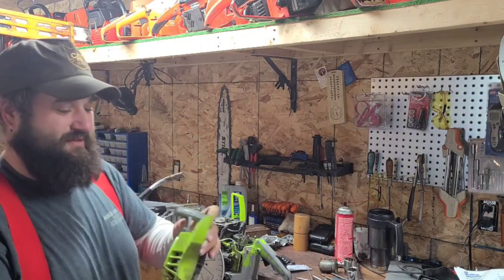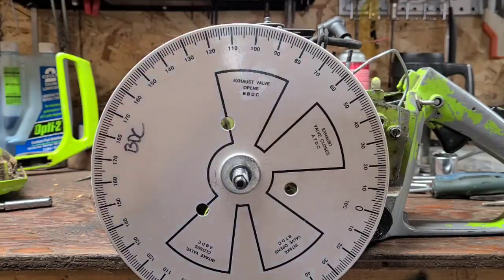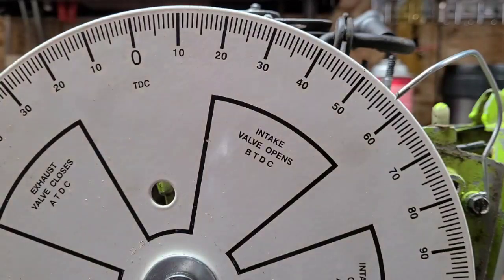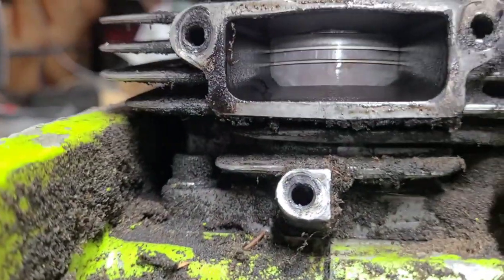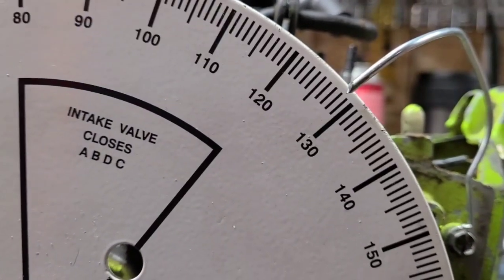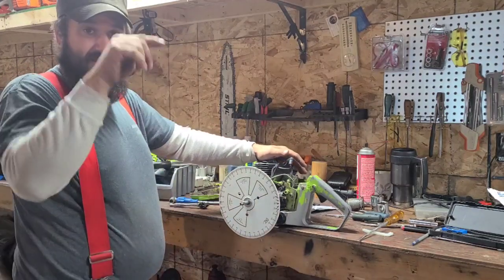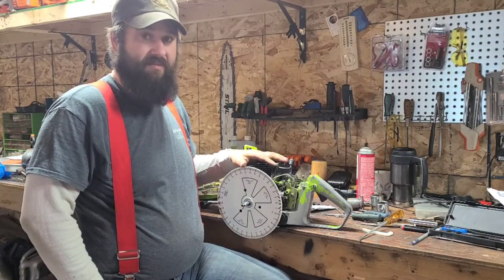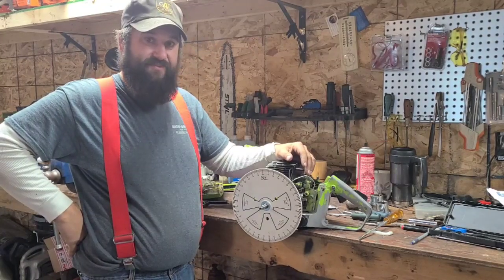How to install and read a timing wheel on a powersaw!!